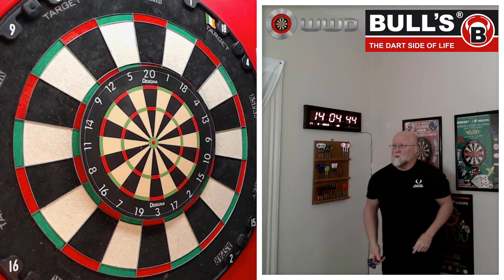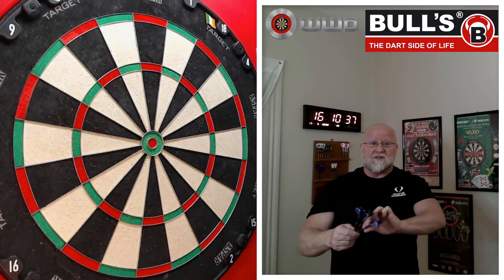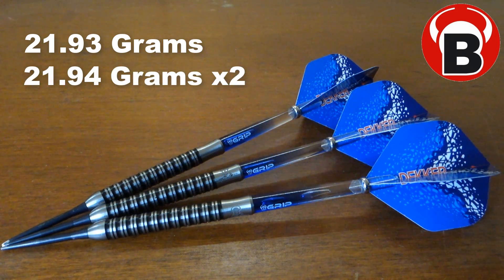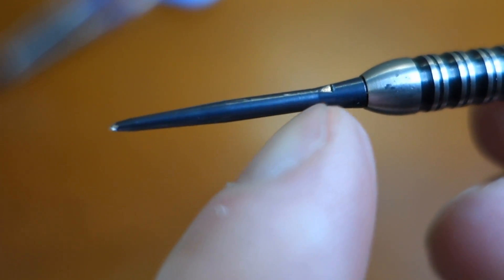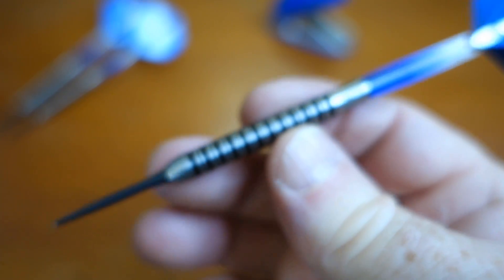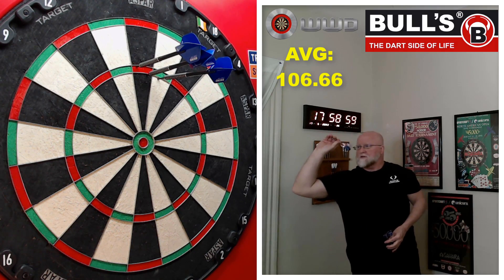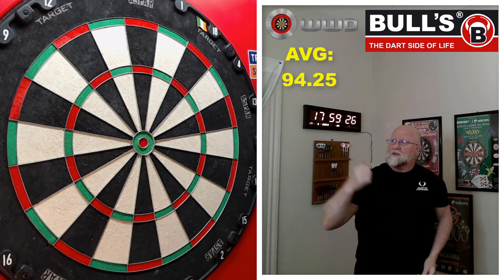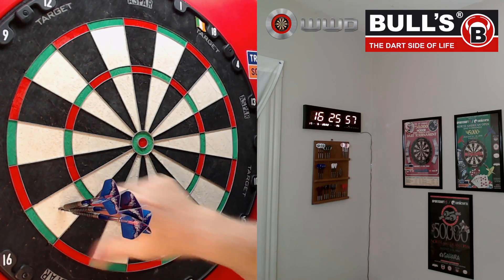Bull's Jan Dekker Darts Review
In this video I take a close up look at the Bull's Jan Dekker darts that I scored on eBay really cheap. Turned out to be a great set to throw. Enjoy the video
Chapters:
00:00 Mini Bullseyes
00:58 Intro
01:03 Video Description
02:27 Stats & Dimensions
03:55 Close up look
05:40 Punched Flights
06:20 Throwing Demo
10:08 Boom
11:32 Close Up 180
11:49 Outro